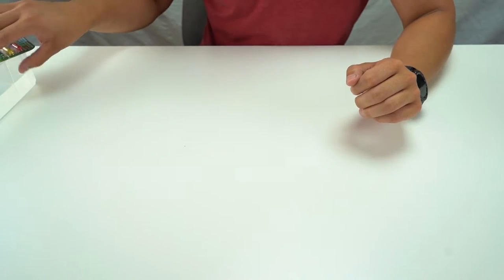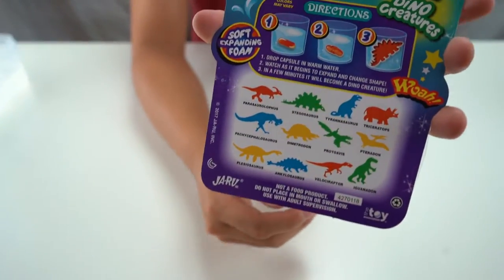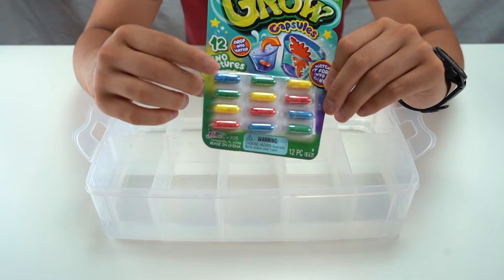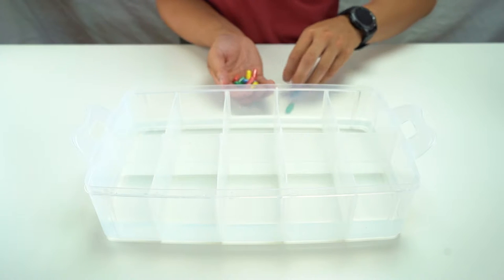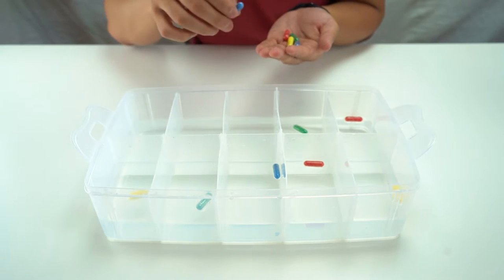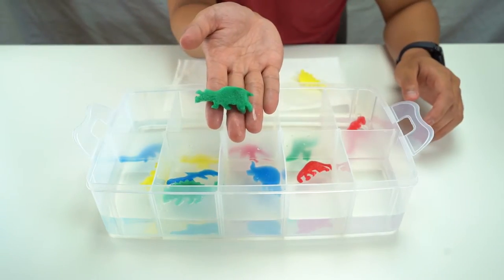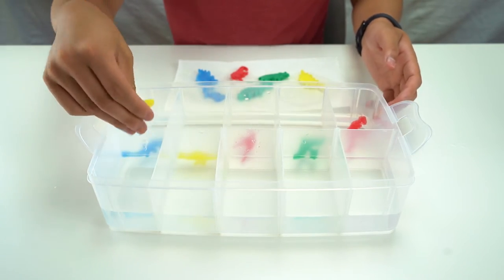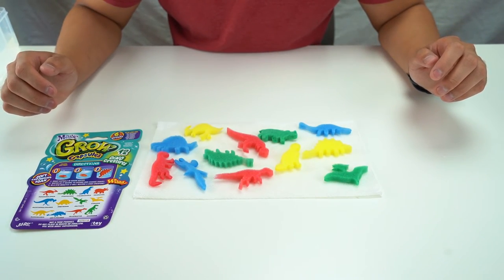Magic Grow Capsules Dino Creatures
Today we check out Magic Grow Capsules - Dino Creatures! Simply place in warm water and watch them grow! In the next few days we will be checking out different Magic Grow Capsules